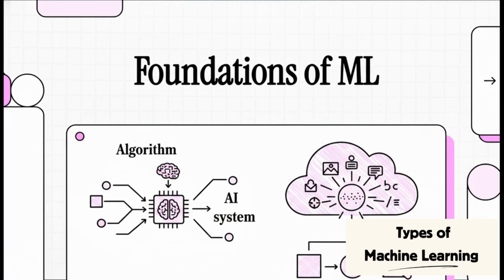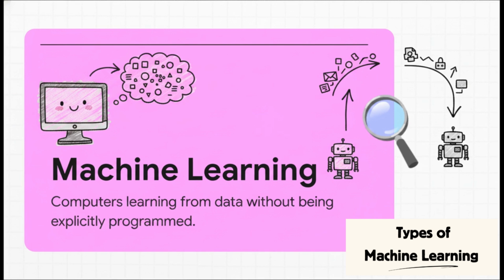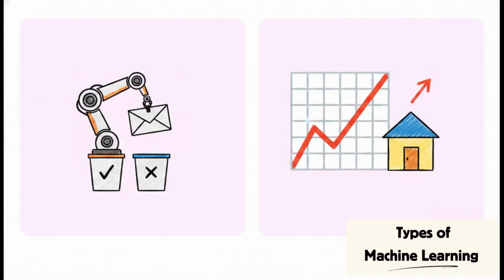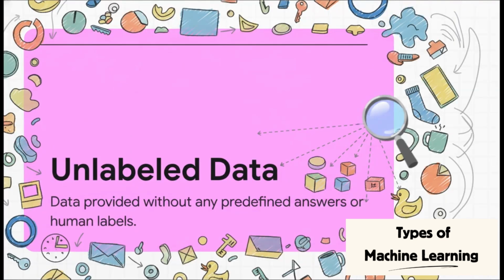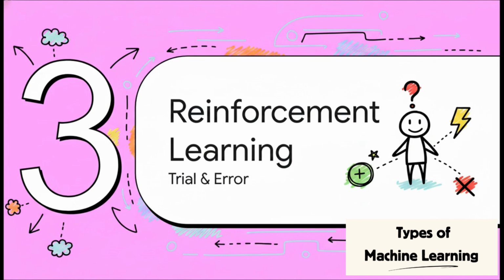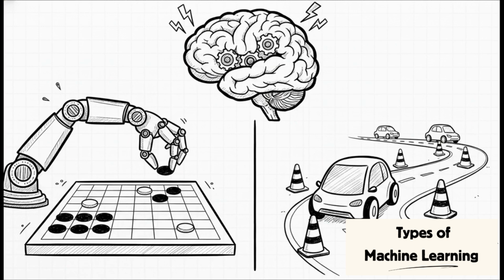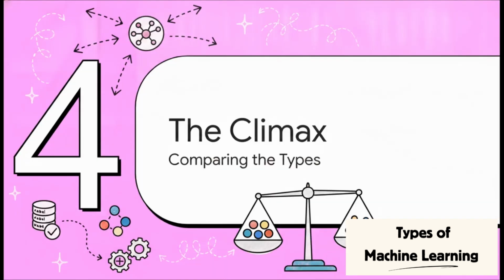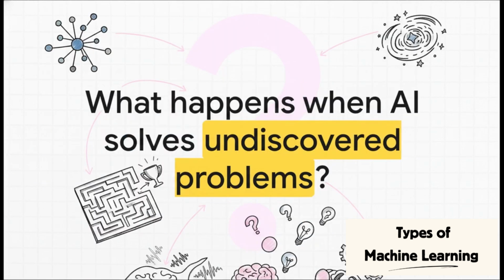🎥 Machine Learning Types Explained | Supervised vs Unsupervised vs Reinforcement Learning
🤯 Did you know that not all Machine Learning learns the same way?

Some models learn from correct answers.

Some discover hidden patterns on their own.

Some learn through rewards and mistakes just like humans.

These are the 3 major types of Machine Learning:

✅ Supervised Learning

✅ Unsupervised Learning

✅ Reinforcement Learning

And together, they power technologies like:

📧 Spam Detection

🎬 Netflix Recommendations

🛒 Customer Segmentation

🚗 Self-Driving Cars

🤖 Robotics

In this video, I explain each type with simple real-world examples so you can finally understand how machines actually learn.

💬 Which type do you think powers self-driving cars?

A) Supervised Learning

B) Unsupervised Learning

C) Reinforcement Learning